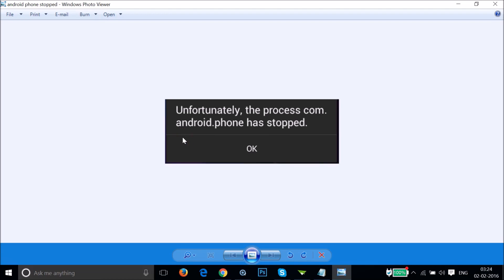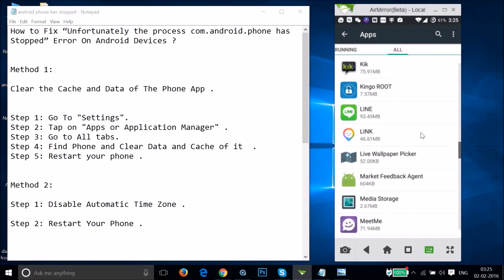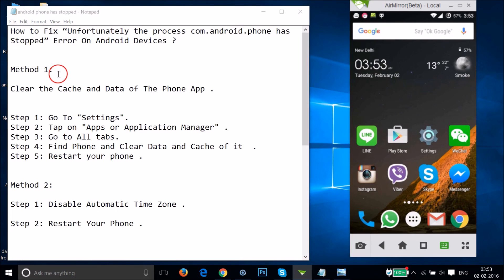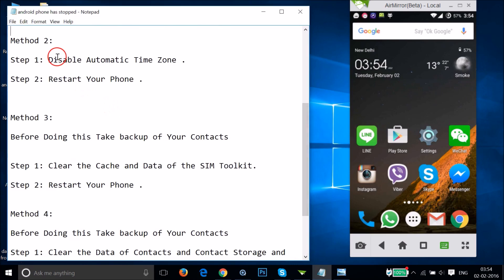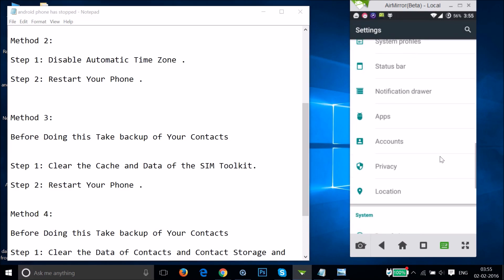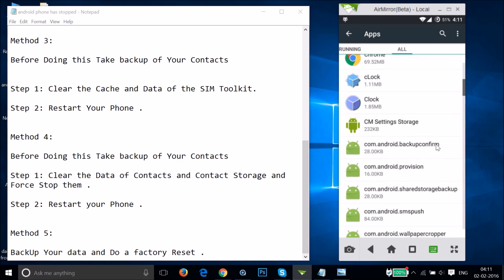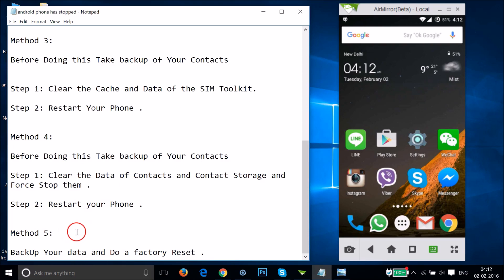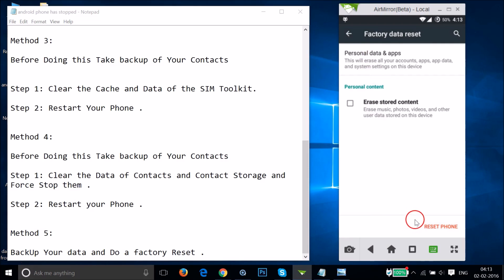How To Fix "Unfortunately the process com.android.phone has stopped" Error On Android ?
Method 1:

Clear the Cache and Data of The Phone App .

Step 1: Go To "Settings".
Step 2: Tap on "Apps or Application Manager" .
Step 3: Go to All tabs.
Step 4: Find Phone and Clear Data and Cache of it  .
Step 5: Restart your phone .

Method 2:

Step 1: Disable Automatic Time Zone .

Method 3:

Before Doing this Take backup of Your Contacts

Step 1: Clear the Cache and Data of the SIM Toolkit.

Step 1: Clear the Data of Contacts and Contact Storage and Force Stop them .

Method 5:

BackUp Your data and Do a factory Reset .